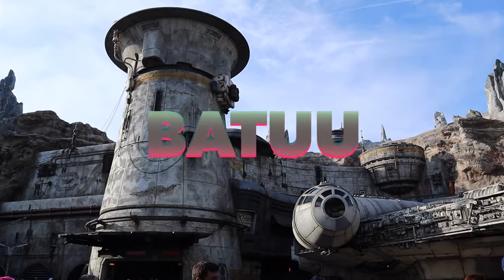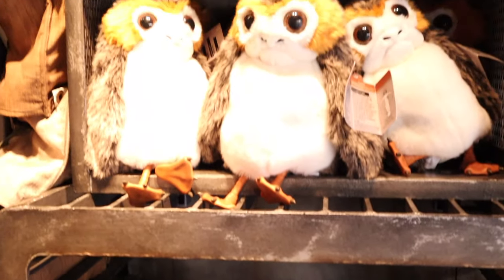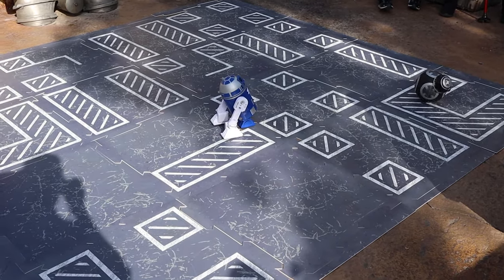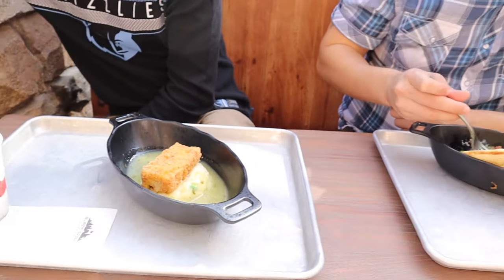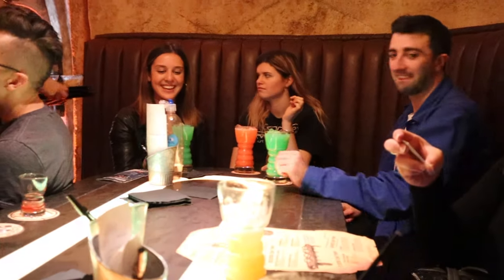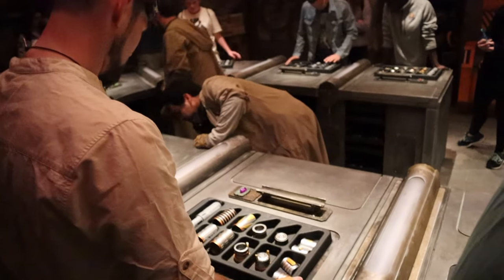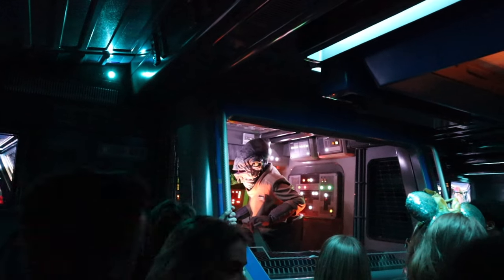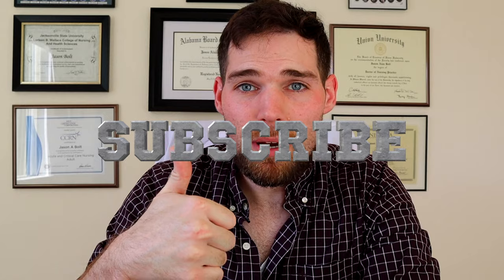Star Wars Galaxy's Edge 2020 | Build A Lightsaber | Rise of Resistance | Food Review/Oga's Cantina!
The much anticipated voyage over to Disneyland to experience Star Wars Galaxy's Edge finally arrived. Come along with me as I disney-bounded for the first time, got a boarding pass for rise of resistance, ate my way across Batuu, dodged some Stormtroopers, built my own lightsaber and saved the galaxy from the Empire.

Share the videos with your friends so we can continue to grow the community.

My Gear:

Canon EOS M50 Mirrorless Digital Camera
BM Premium 2-Pack of LP-E12 Batteries
Neewer Ring Light
Rode VideoMicro Microphone
Flexible Small Tripod
Lavalier Lapel Microphone
Blue Snowball Podcasting Mic
Apple iPhone X
Apple MacBook​ Pro

Get Into CRNA School:

Pass CCRN!
The Official Guide to the GRE